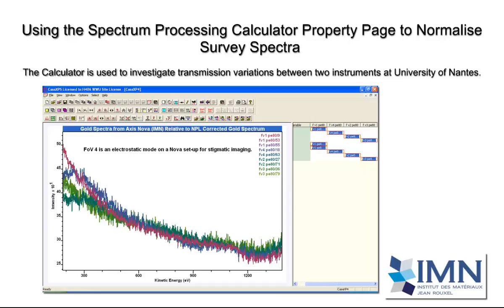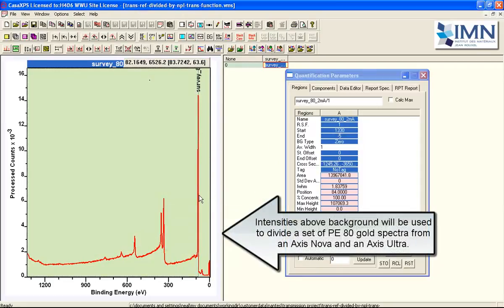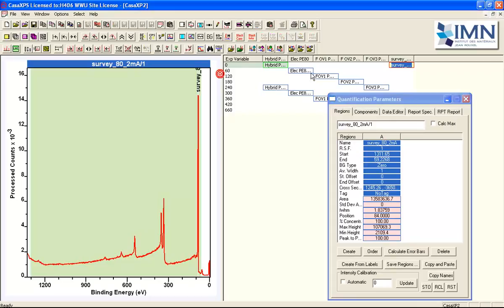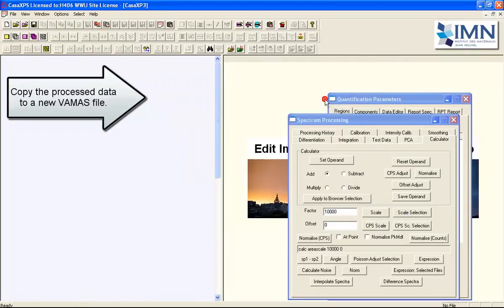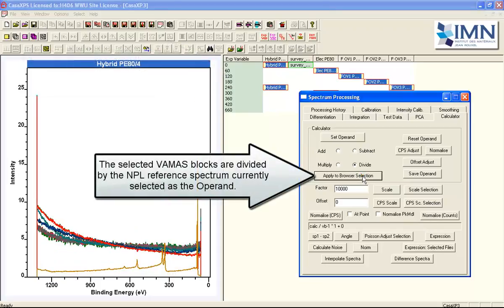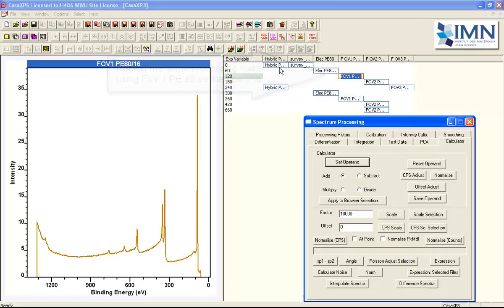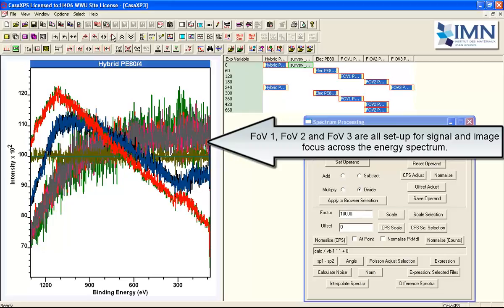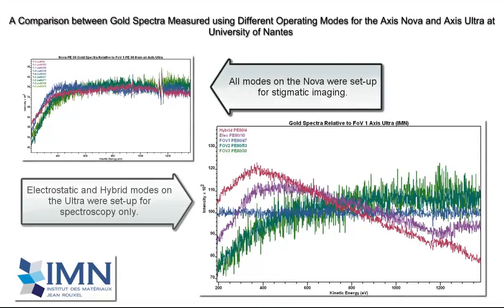Normalising and Scaling Data in CasaXPS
Normalised spectra are scaled using a common factor to convert a set of spectra with a range of intensities to VAMAS blocks with a common intensity range. These new VAMAS blocks contain spectra which permit a display of these data overlaid in a display tile and also in preparation for further manipulation via the Spectrum Processing Calculator Property Page. The example used illustrates how to divide a set of gold spectra by a reference spectrum representing the idealised gold spectrum from an XPS instrument. The resulting traces provide insight into the transmission characteristics for the instruments in questions.